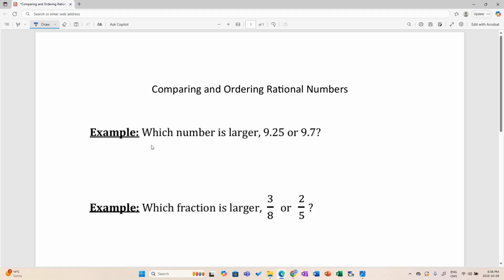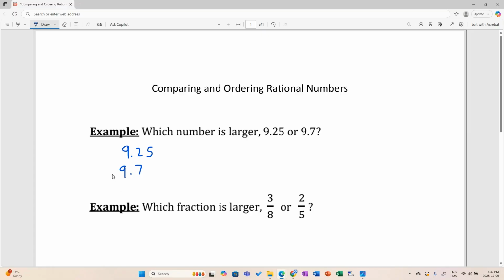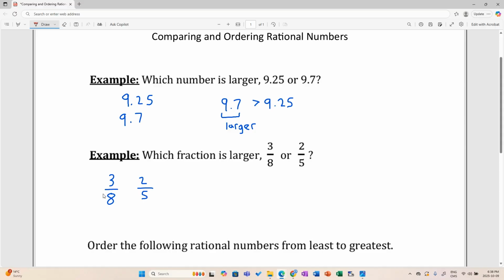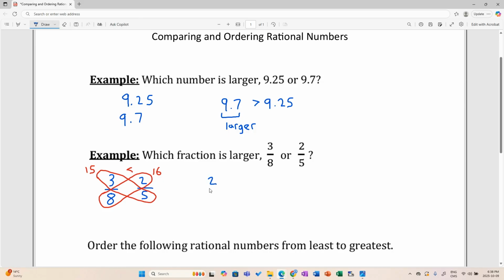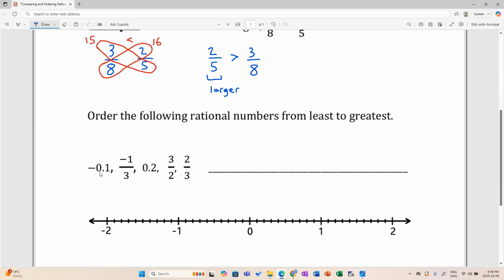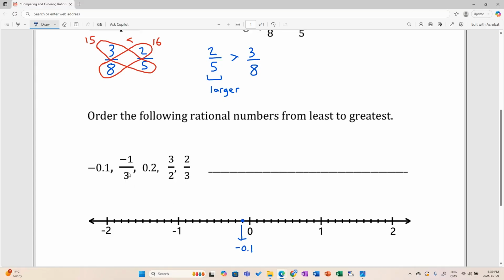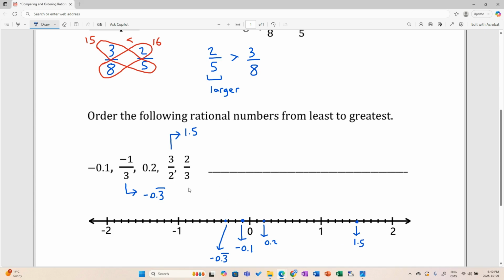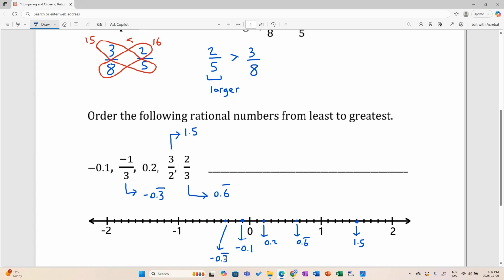Comparing and Ordering Rational Numbers on a Number Line